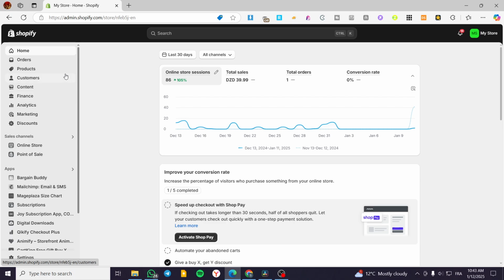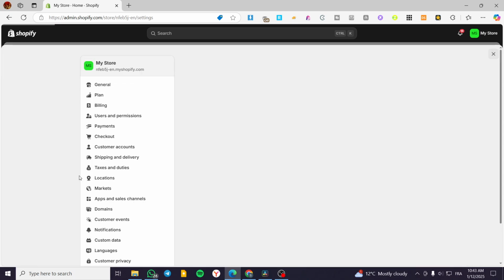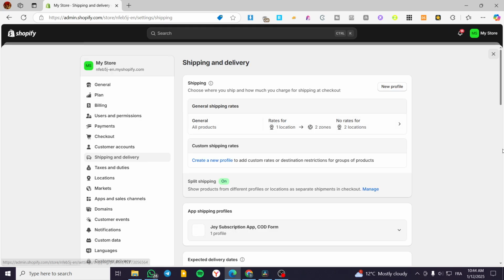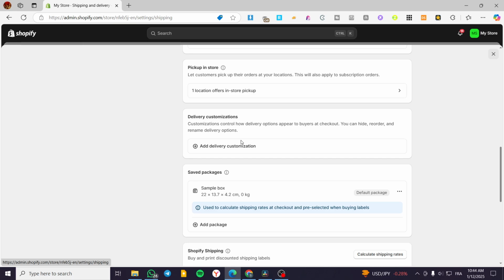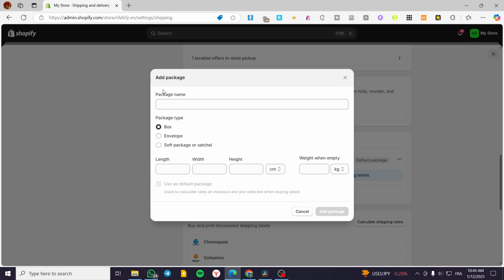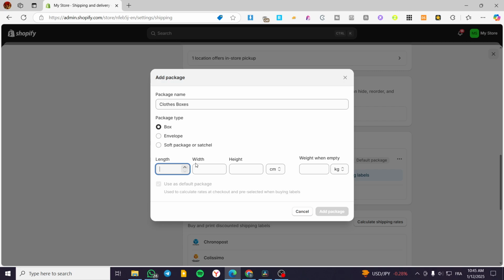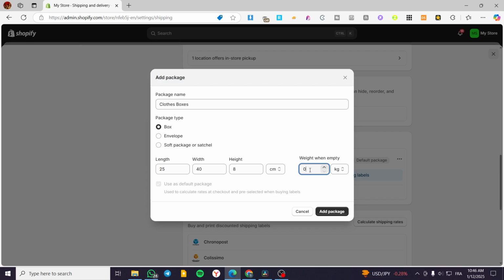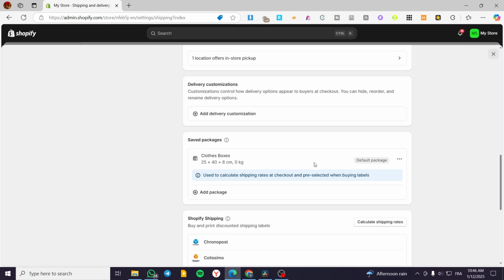How to Add Shipping Package Sizes in Shopify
If you are looking for a video about How to Add Shipping Package Sizes in Shopify, here it is!